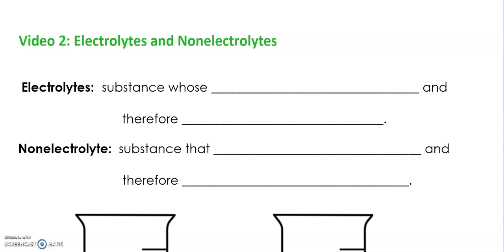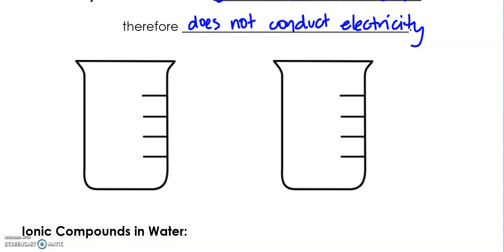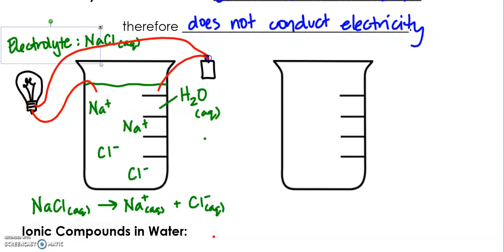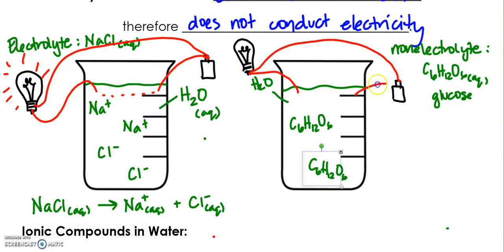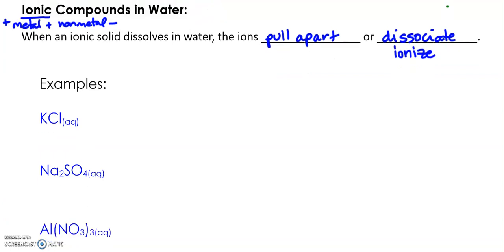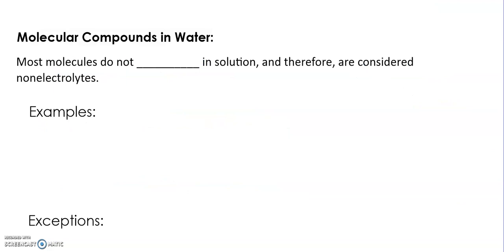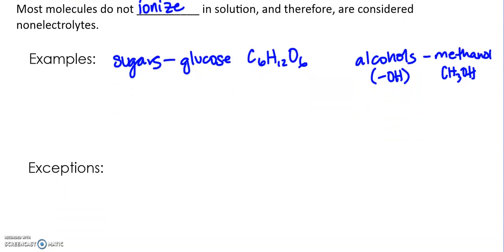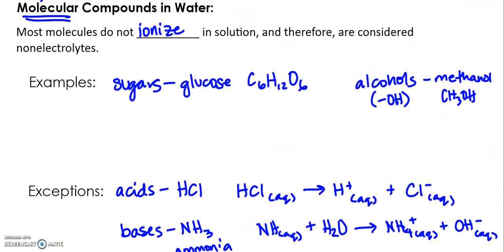Electrolytes and Nonelectrolytes